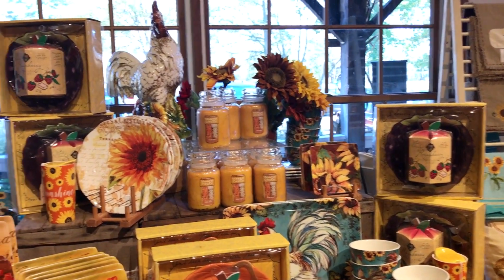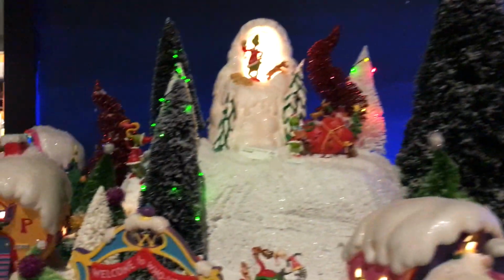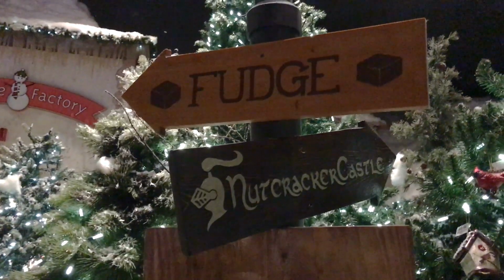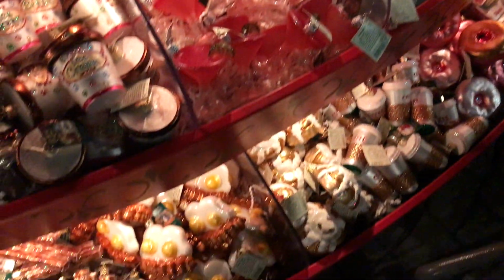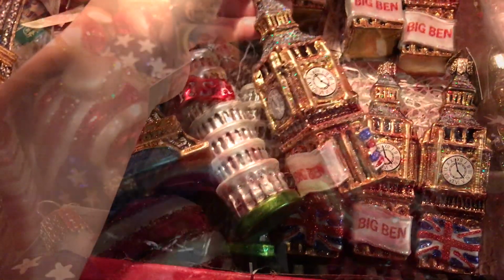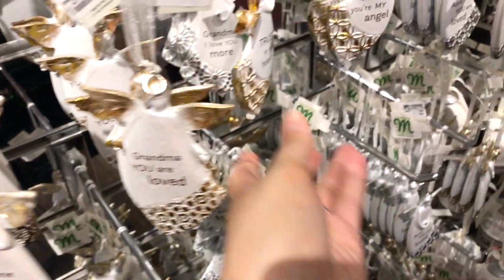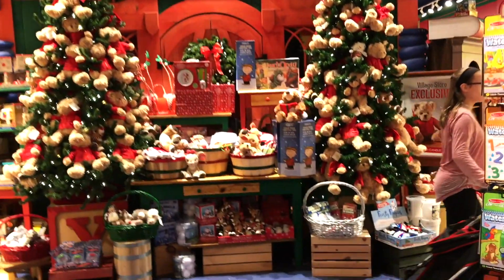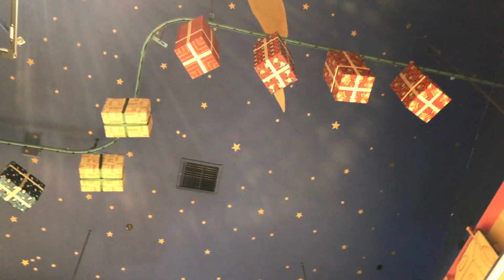Yankee Candle Village Flagship Store Tour | Shop with Me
Shop with me and take a tour of the Yankee Candle Village Flagship store in South Deerfield, MA! What to see? Candles, Gifts, kitchen items, toys, clothing, jewelry, skin care, ornaments, all sorts of Christmas decor and more!

IF YOU WANT TO SKIP AHEAD IN THE VIDEO:
Black Forest and Christmas Village starts at: 1:01
Ornaments starts at:  5:48
Bavarian Village starts at:  10:16
Castle Room starts at:  11:35
Santa’s Workshop starts at:  13:20
Housewares starts at:  18:43

Be sure to check out the Yankee Candle Haul and Giveaway coming later this week as well!!